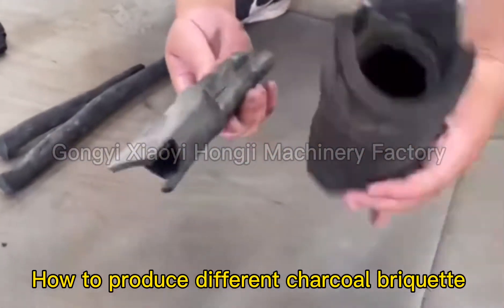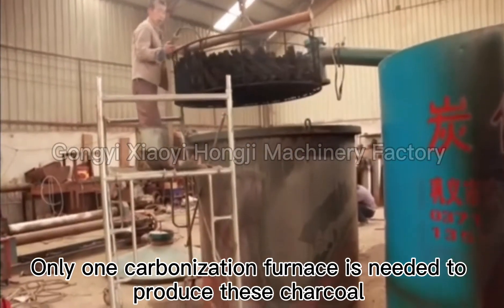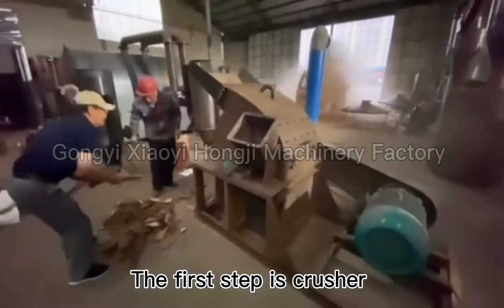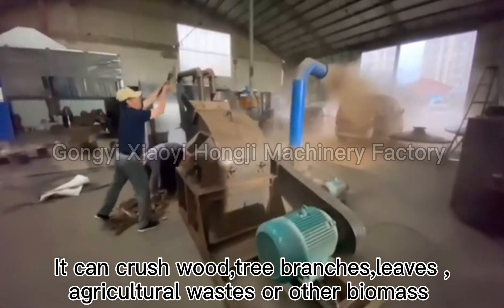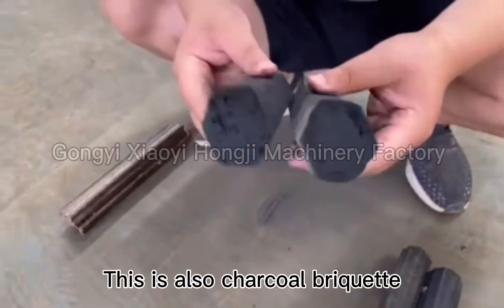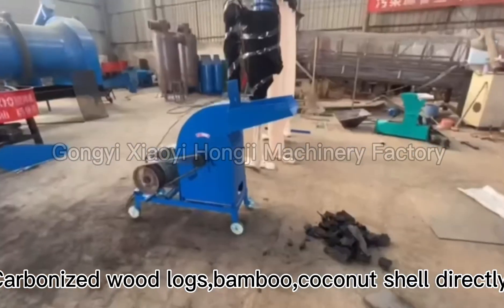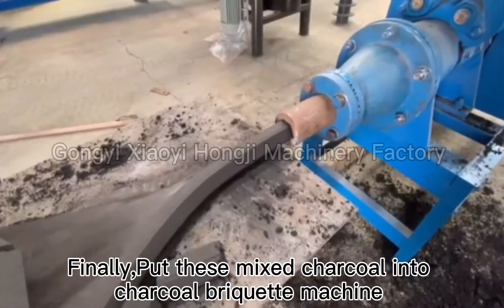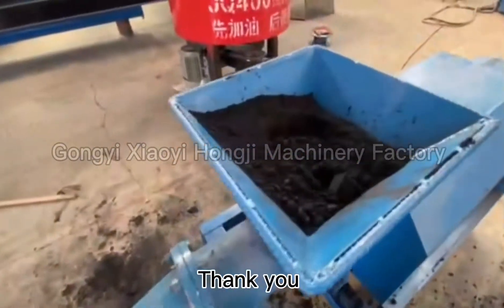Different charcoal briquette production line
How to produce different charcoal briquette.Natural wood charcoal making machine is different from coconut shell charcoal briquette equipment.if you’re interested in making charcoal briquette production line,please contact with us.
Hope we could discuss more details
 Sarah
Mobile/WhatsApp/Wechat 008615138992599